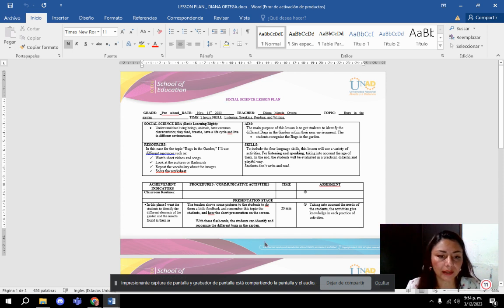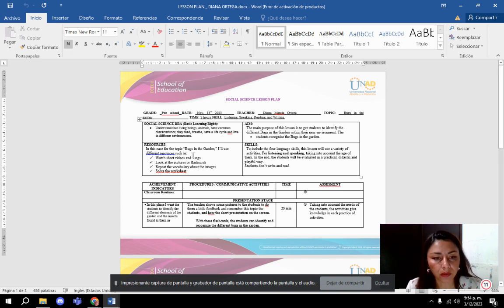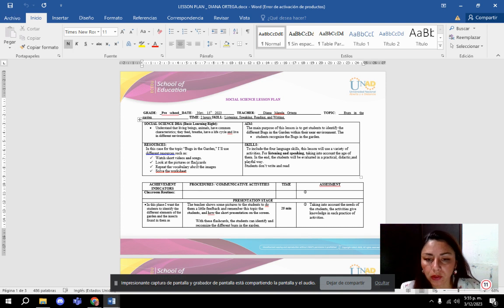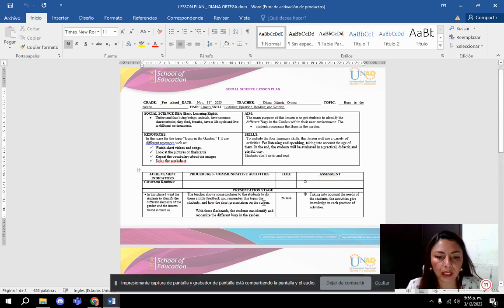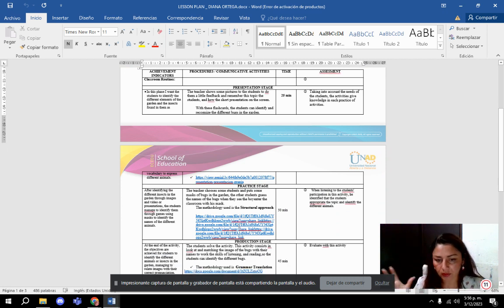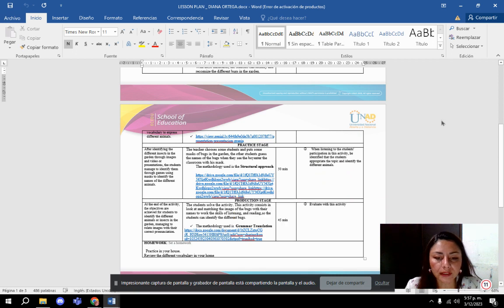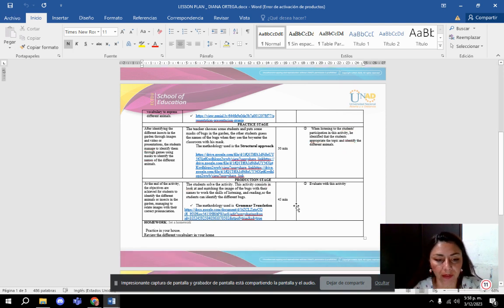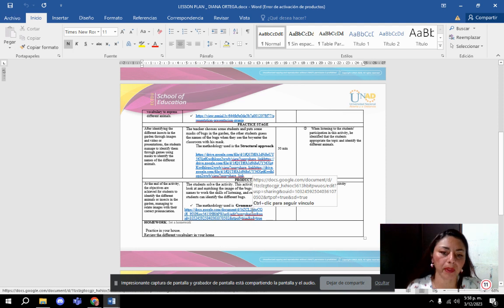551014 _DIDACTIC OF SOCIAL SCIENCE_ VIDEO _DIANA ORTEGA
VIDEO EXPLAINING LESSON PLAN_ TASK 5